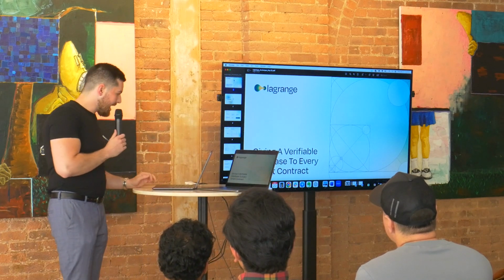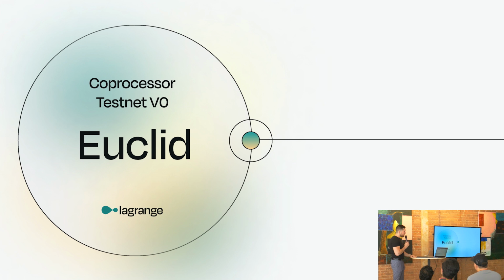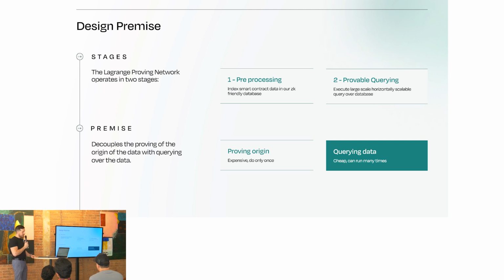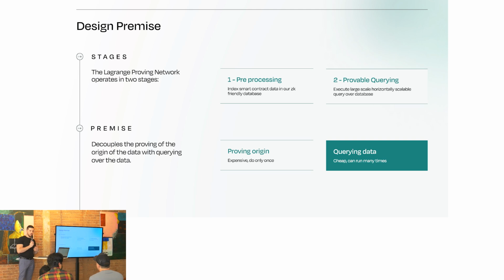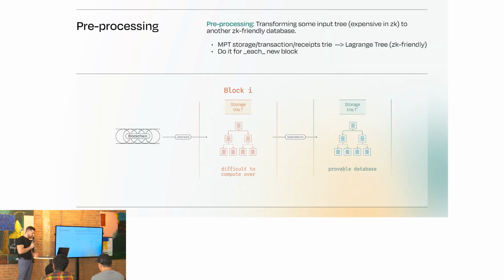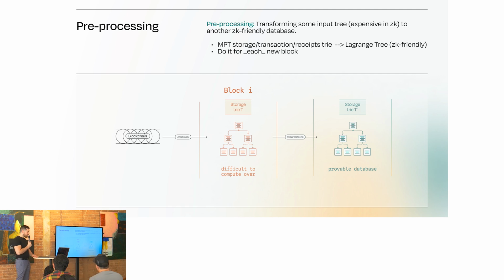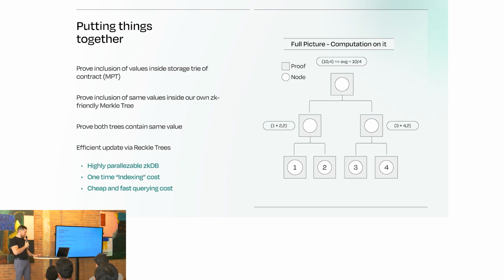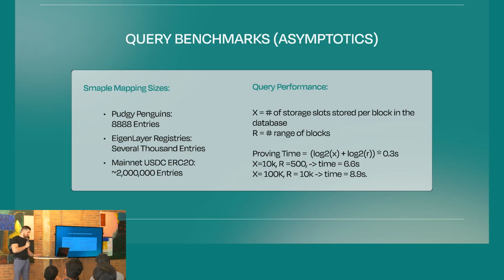Ismael H.R.: Lagrange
Archetype hosted a workshop on May 22, 2024 to bring together builders in the verifiable compute space.

Ismael Hishon-Rezaizadeh, CEO and Founder of Lagrange, walked us through the inner workings of Lagrange and their upcoming ZK Coprocessor, Euclid.

Thanks to all of our speakers and guests for joining us!